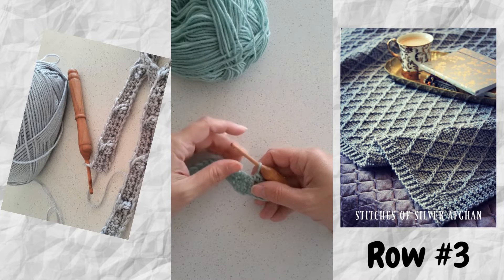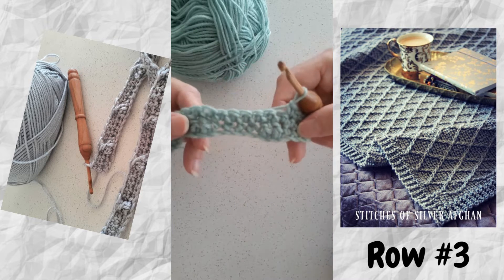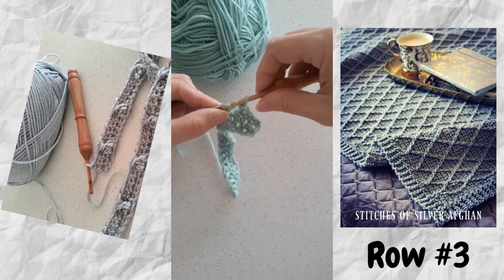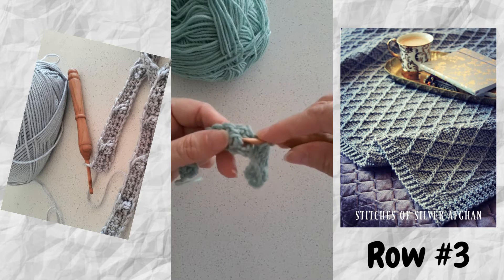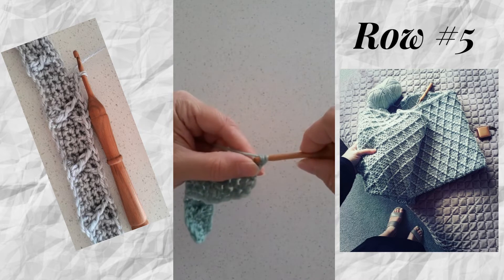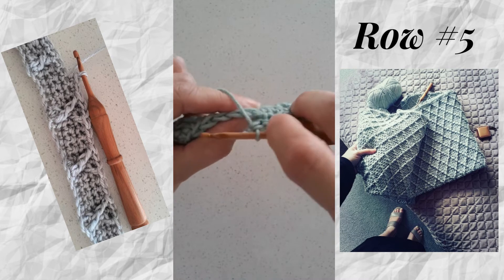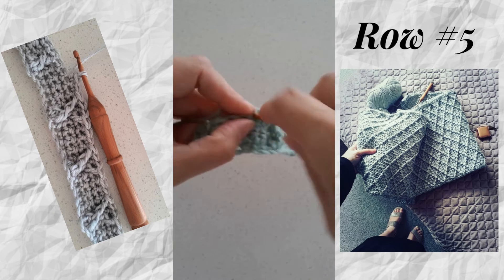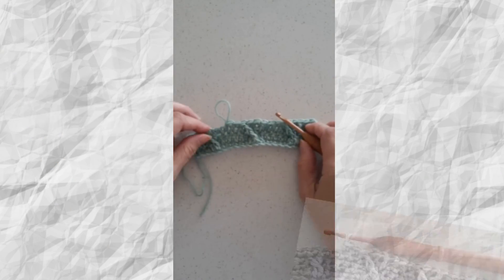Stitches of Silver Afghan Demo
Row No.3 00:00
Row No.5 03:22